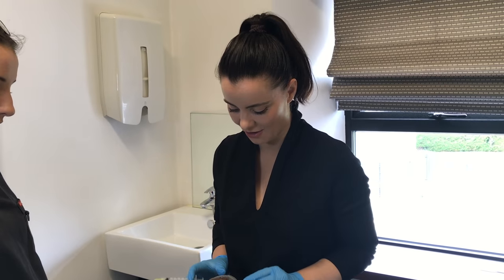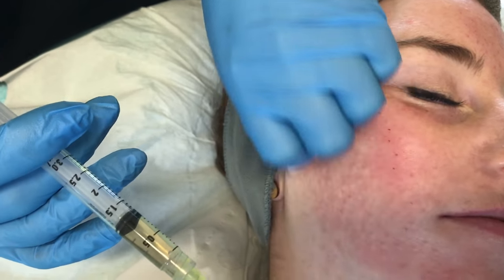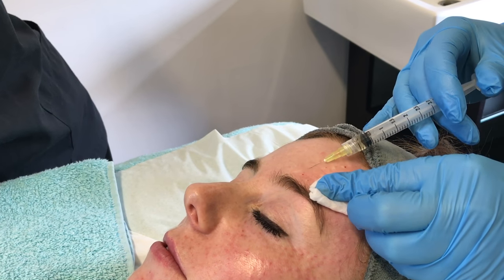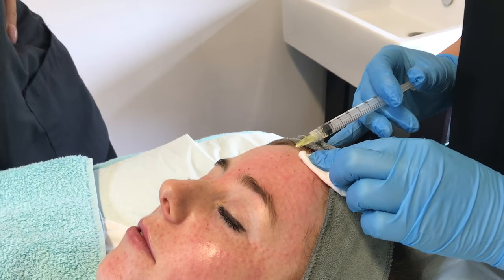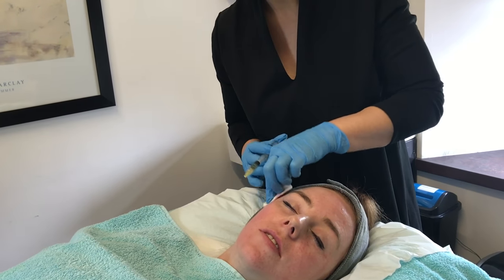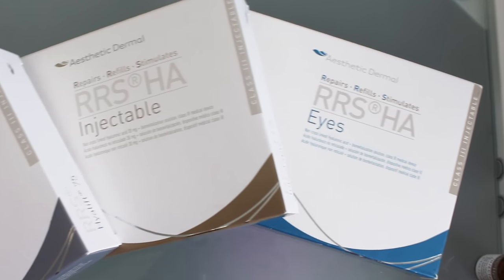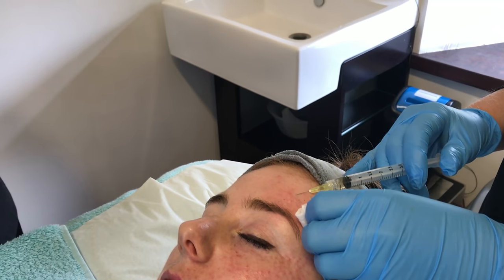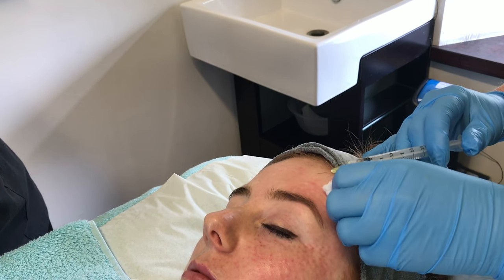Mesotherapy With Anna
Today Irene is getting the Mesotherapy treatment with Nurse Anna!

Conditions Treated:
-Loss of glow
-Dull skin
-Loss of tone & elasticity
-Loss of volume
-Superficial lines & wrinkles
-Hair thinning
-Stretch marks
-About the treatment

Mesotherapy is a non surgical skin rejuvenation treatment aimed at diminishing problem areas on the face and body. Mesotherapy treatment can be used for face, neck and under eye rejuvenation and also for common concerns such as hair thinning.

It involves injecting Hyaluronic Acid directly into the mesoderm (middle layer of the skin). This nourishes and rejuvenates the skin by promoting the production of collagen and elastin and stimulates your skin’s metabolism.

Interested? Call one of our clinics below to arrange a consultation:
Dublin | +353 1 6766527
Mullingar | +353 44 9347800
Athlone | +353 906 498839